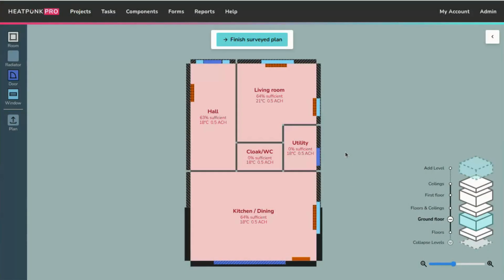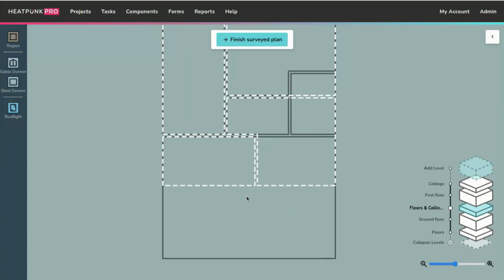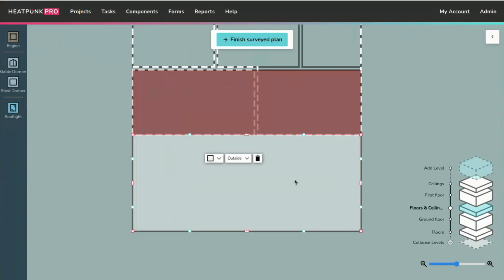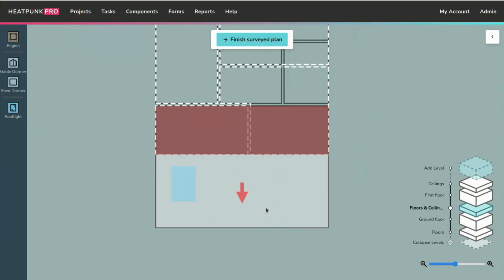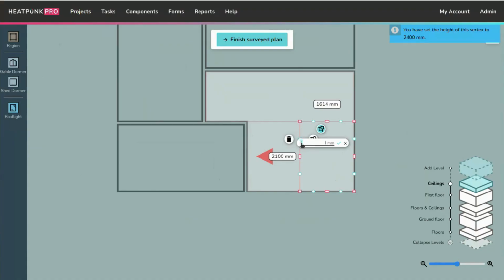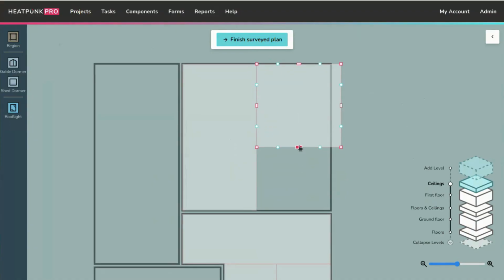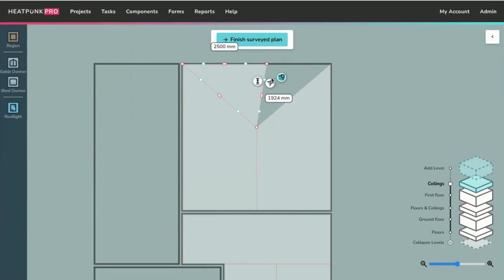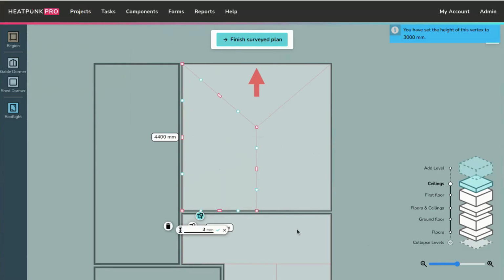Heatpunk Plan task: Modelling Vaulted Ceilings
This guide covers modelling vaulted ceilings in Heatpunk.